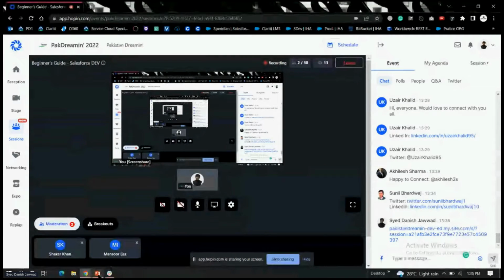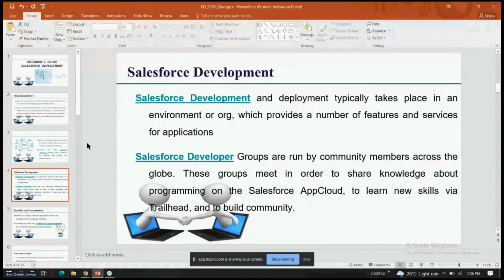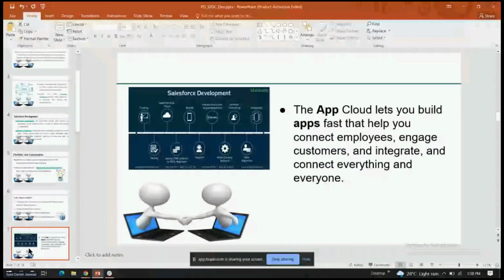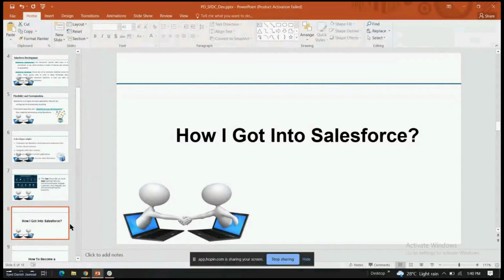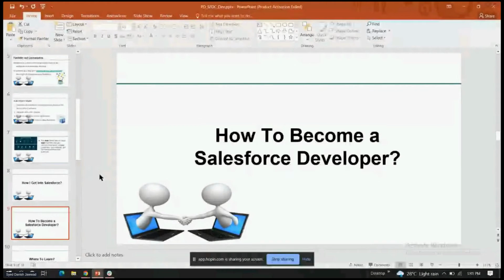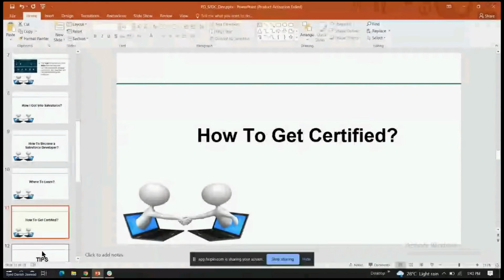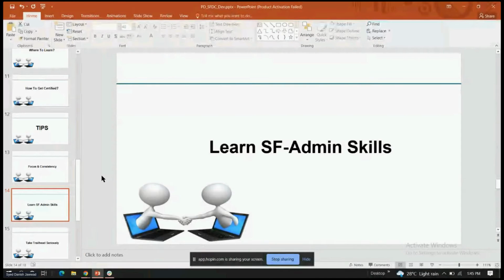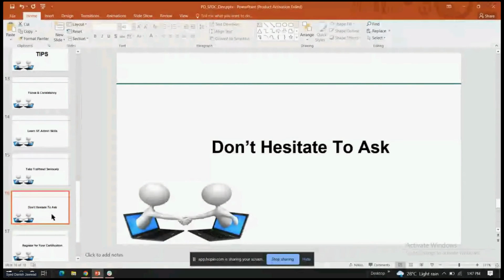Beginner's Guide - Salesforce Developer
My session will stroll along the path to become a salesforce developer. From where to learn; how to get experience and get certified.